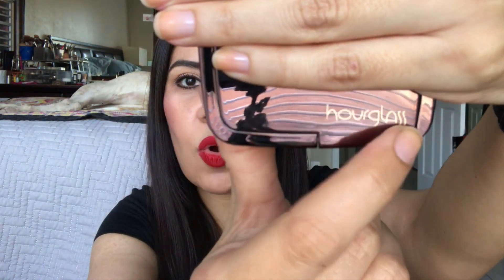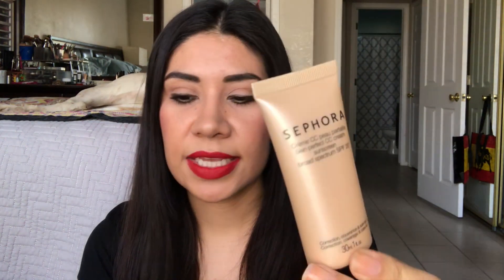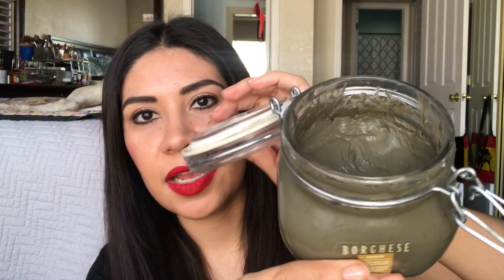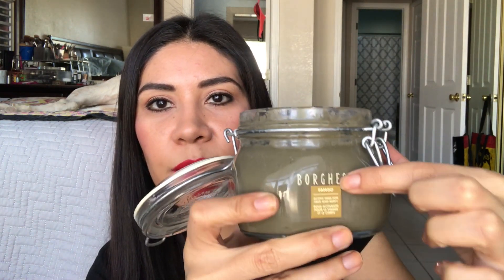Makeup Use Up 2018 INTRO!!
Hi everyone!  These are the products that  would like to see out of my collection by the end of this year.  :)